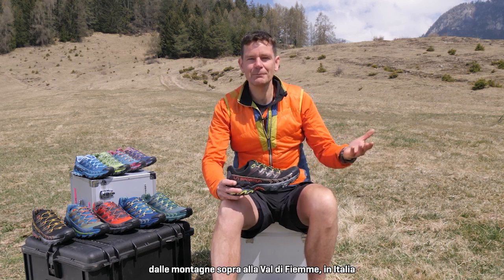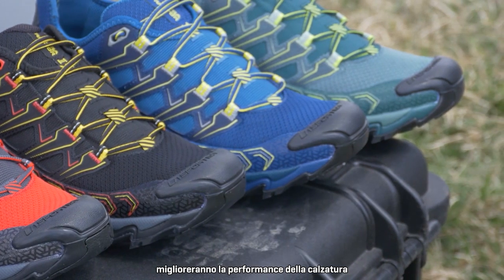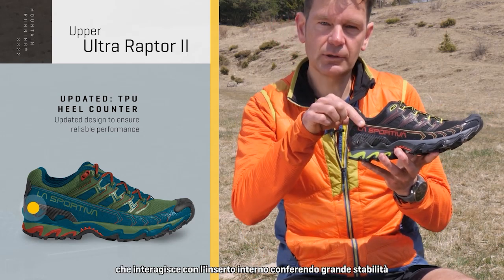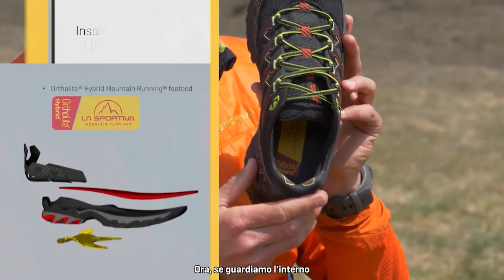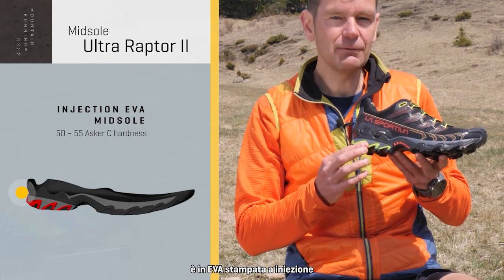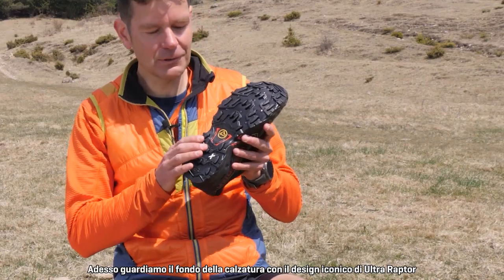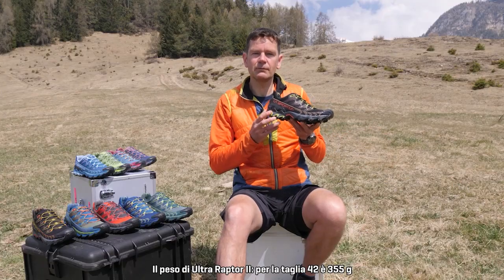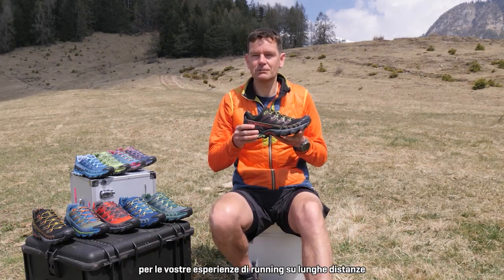La Sportiva Ultra Raptor 2. The classic mountain running shoe, renewed as lighter & more flexible.